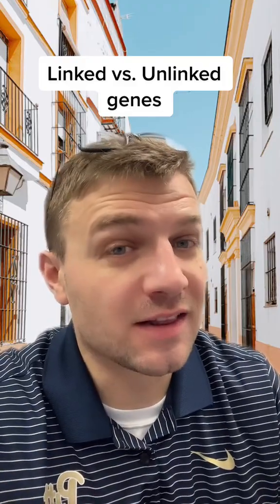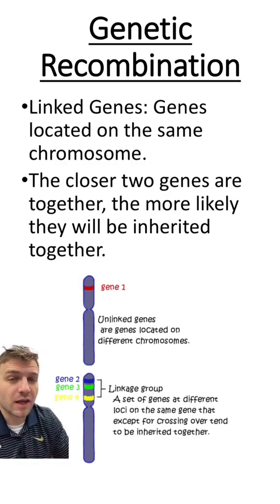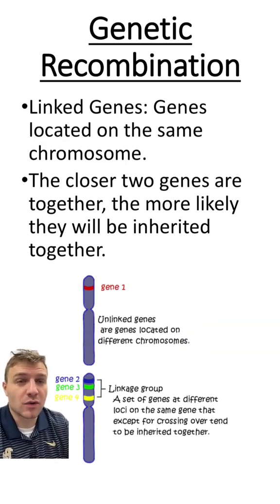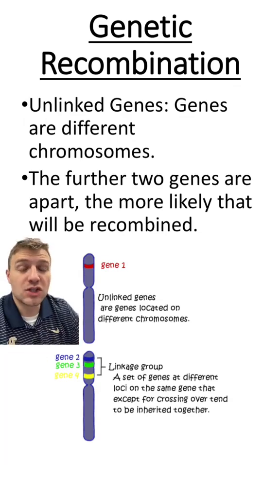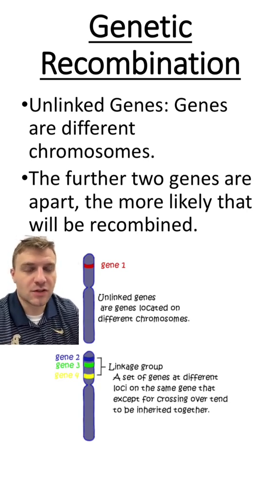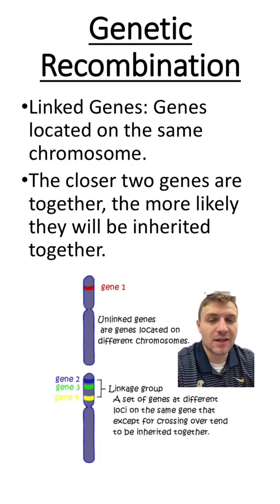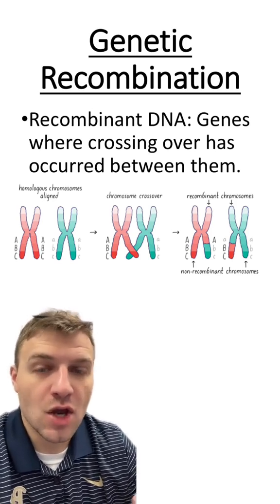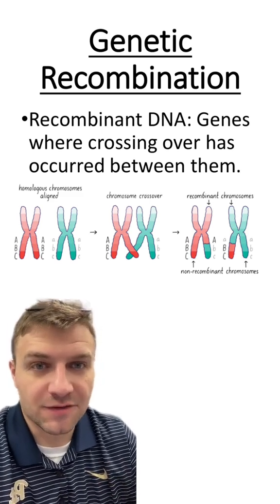Linked vs. unlinked genes